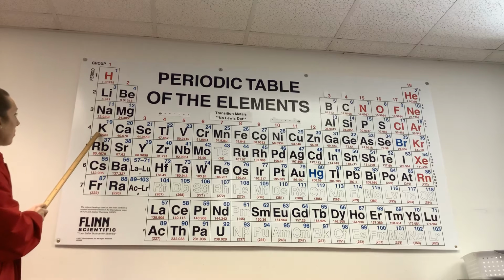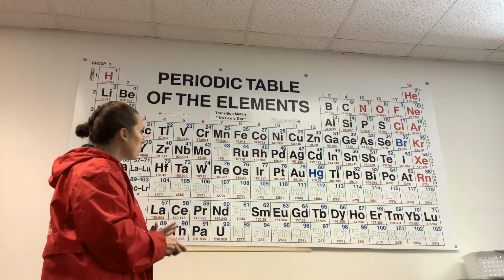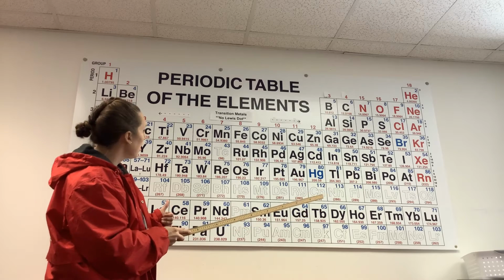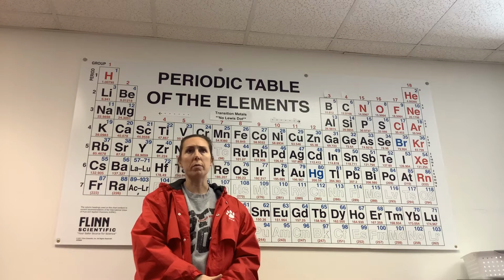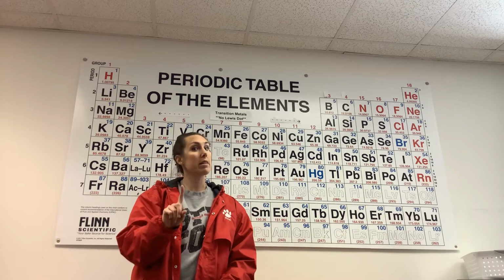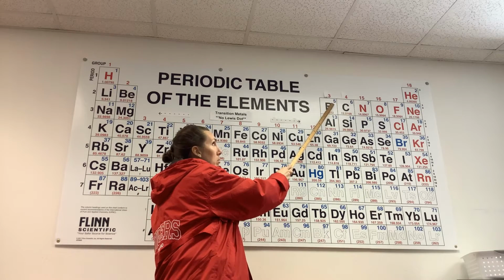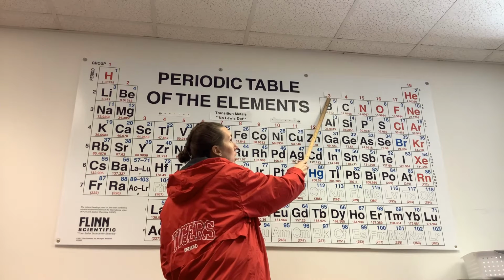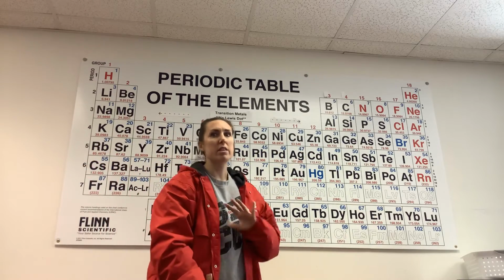Quick chem review for fr and so